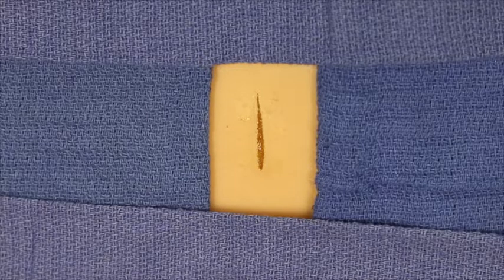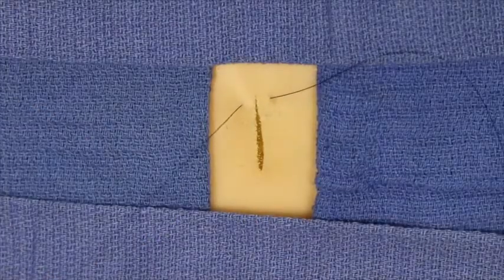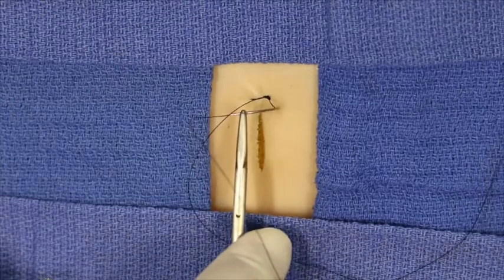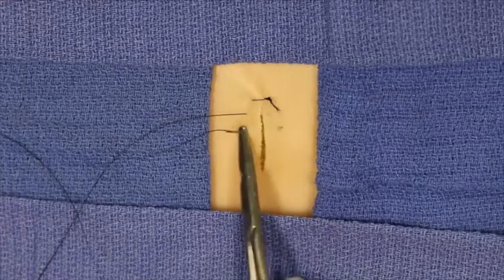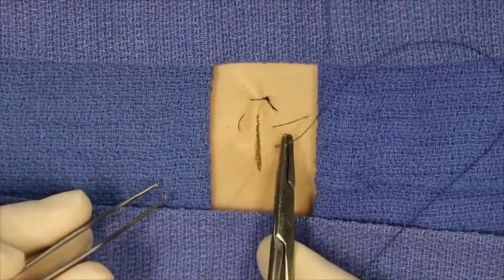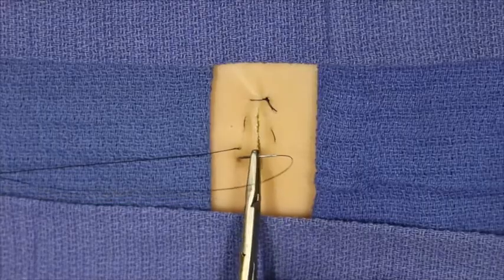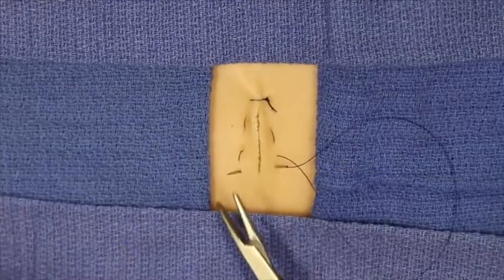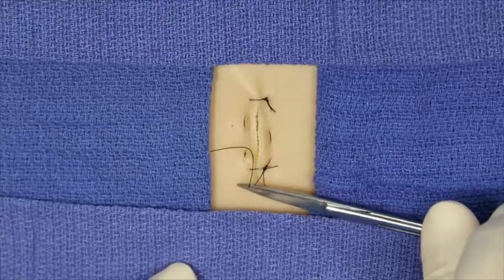Running Horizontal Mattress Suture Technique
Running Horizontal Mattress Suture Technique. From Kantor J, Atlas of Suturing Techniques. McGraw-Hill 2016.